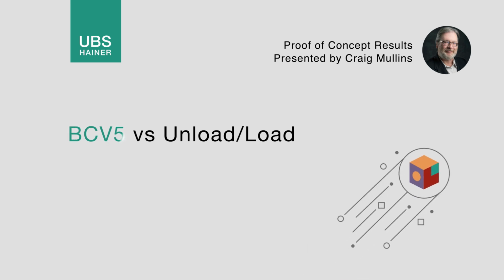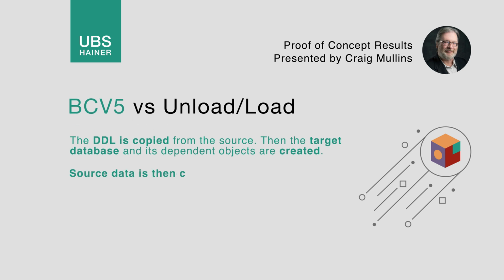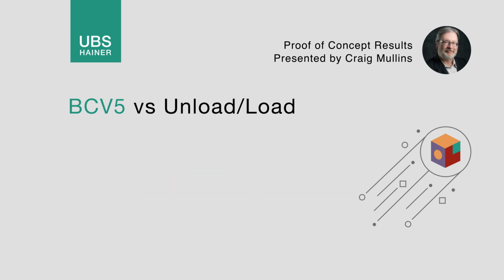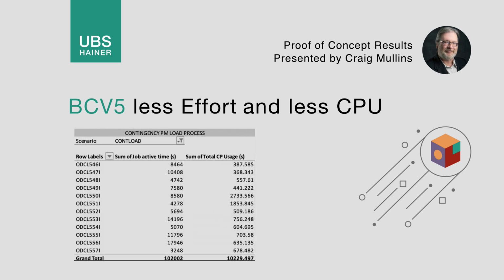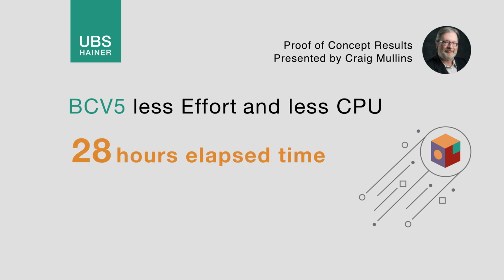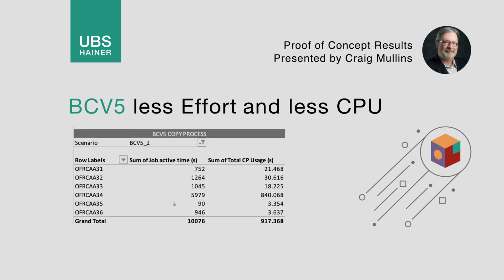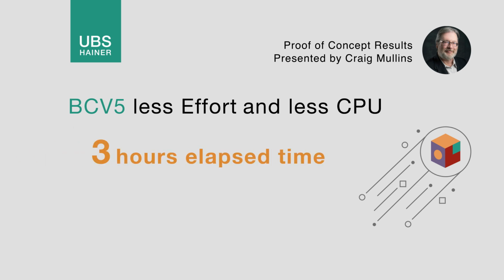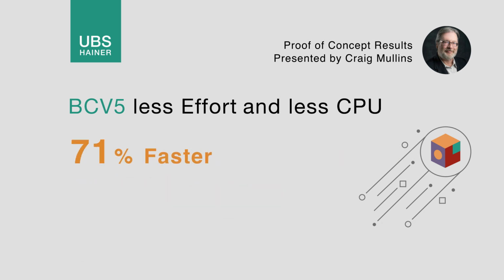BCV5 - Proof of Concept #1 - BCV5 vs. Unload/Load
In the following video series, Craig Mullins reports on his experience with BCV5 compared to existing solutions.